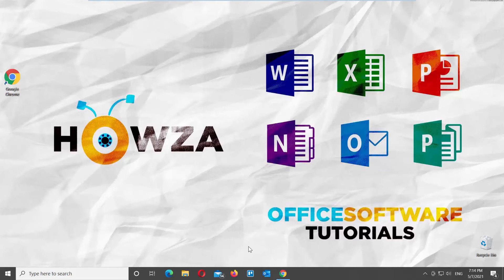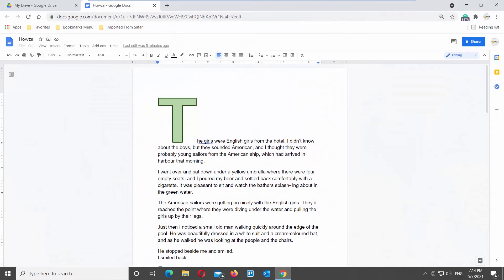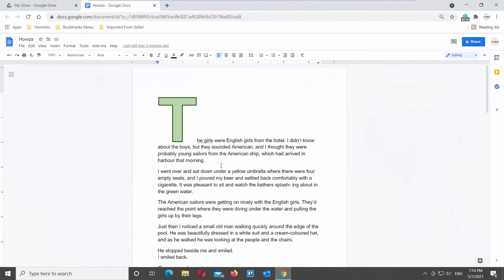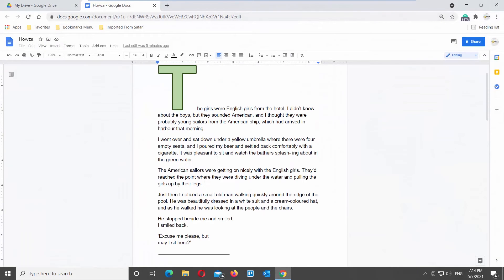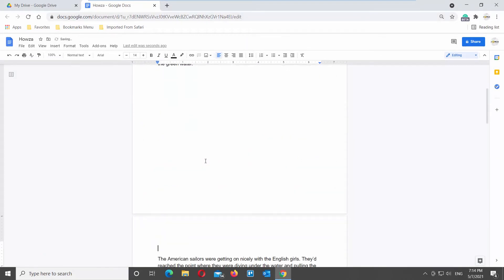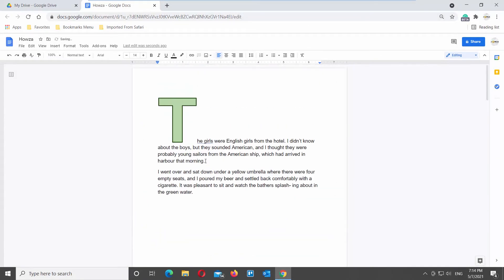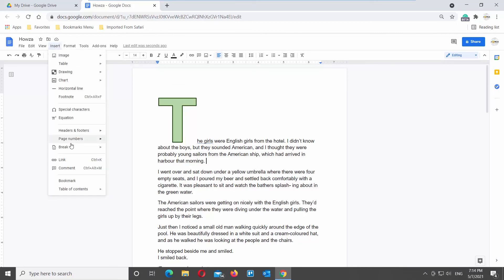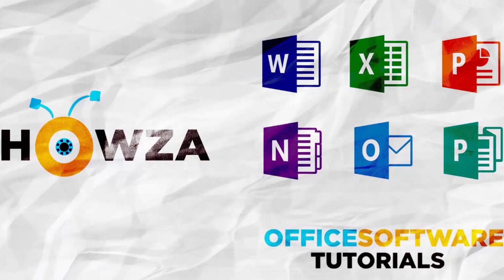How to Separate Pages in Google Docs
Hey! Welcome to HOWZA channel! In today's tutorial, we will teach you how to separate pages in Google Documents.
Separating pages over Google Docs is quite an easy task to perform. For that, it is important to follow the detailed guide on how to make separate pages in Google Docs.
Open Google Documents file that you need.
Put the mouse pointer where you want the page break to appear. Press Ctrl+Enter on your keyboard.
Another option is to use top tools bar. Go to Insert at the top of the window. Choose Break from the list and click on Page break.
One more option is to use Section Break. Go to Insert at the top of the window. Choose Break from the list and click on Section break (next page) or Section break (continuous).